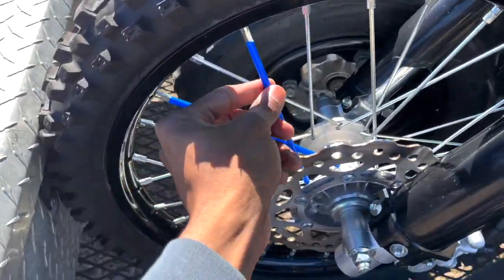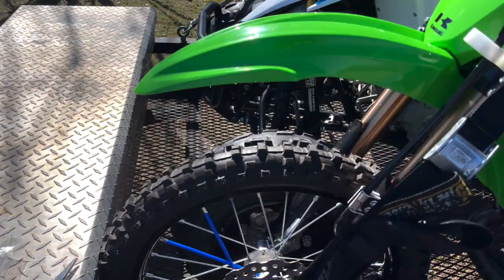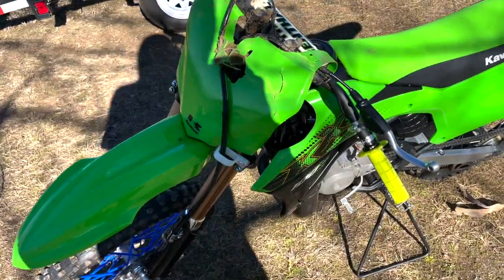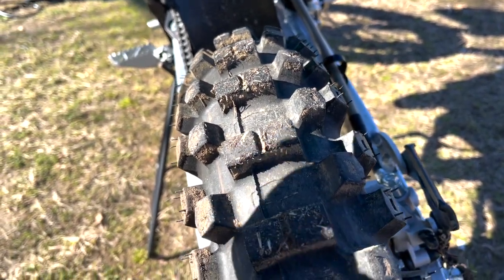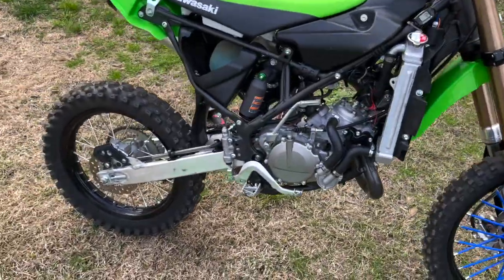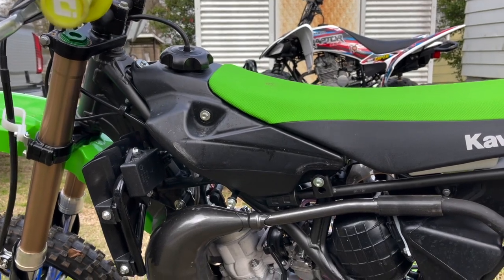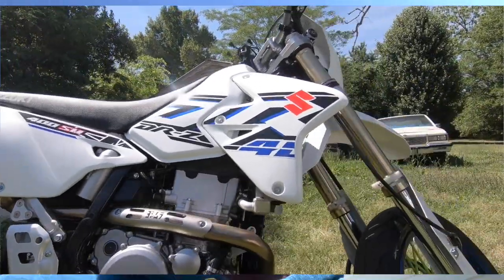ON THE WAY BACK EVERYTHING HAS TO GO TO THE SHOP!!!!(WHERE HAVE I BEEN!!!!?)